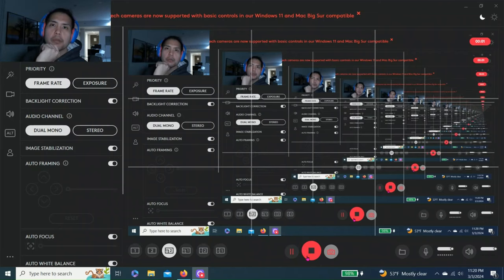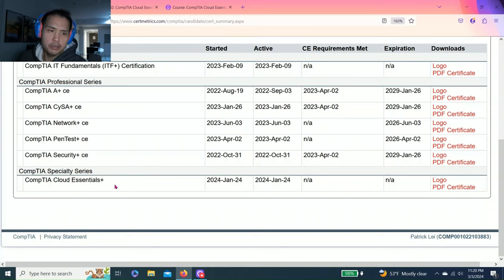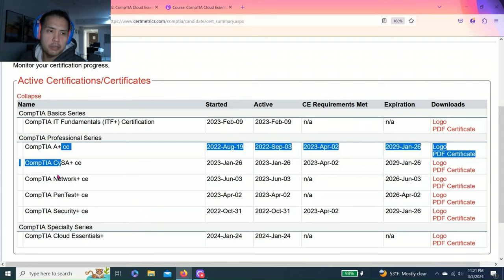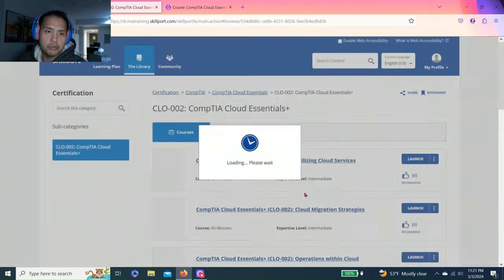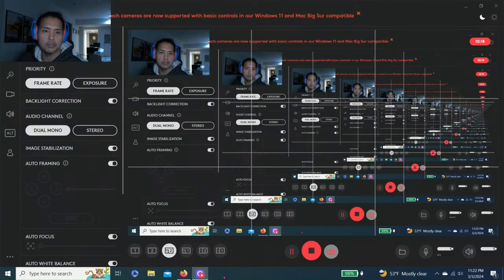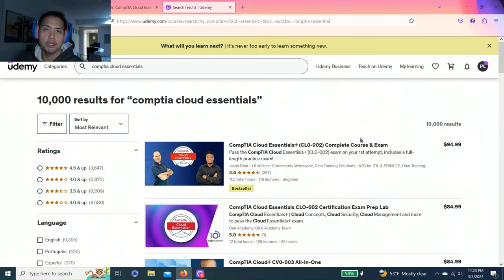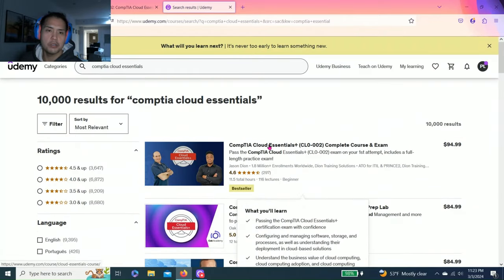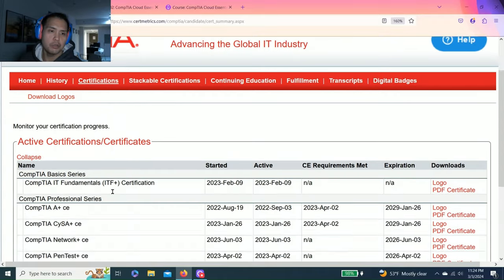CompTIA Cloud Essentials+ | How To Pass In 1 Month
CompTIA Cloud Essentials+ is a certification that exists. CompTIA is a well-known provider of IT certifications, and the Cloud Essentials+ certification is designed to validate the fundamental cloud computing knowledge and skills needed for non-technical and business-oriented professionals.

I am going to show you guys how I pass the CompTIA Cloud Essentials+ certification  exam in around a month. I spend around $120 USD for testing and study materials.

All you need is self motivation and an interest in learning IT field.

I do have a strong passion and interests in IT. When I was younger I used to build personal PCs for fun, and played alot of video games on various platforms (PC, PlayStation, Nintendo, etc)

♾️TIMESTAMP ♾️

0:30 Overview of CompTIA Cloud Essentials+
1:25 Study Materials - Skillsoft
1:41 Study Materials - Udemy Practice Exams
3:15 Study Materials - Udemy Course & Exam (optional)